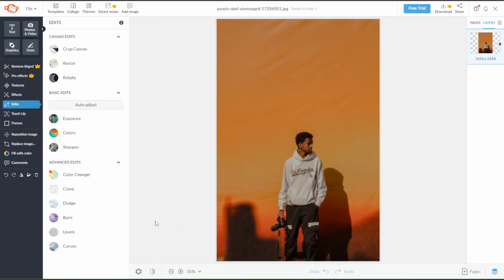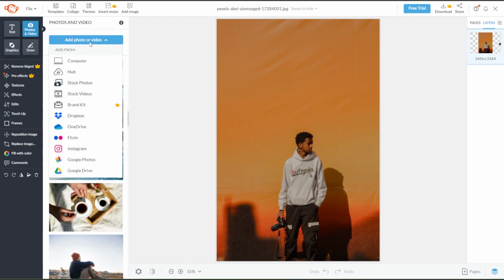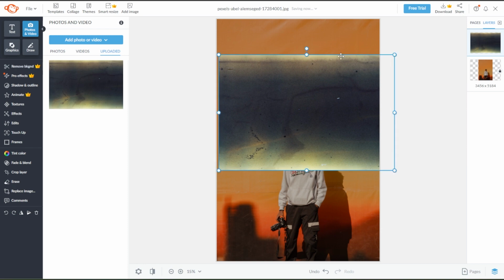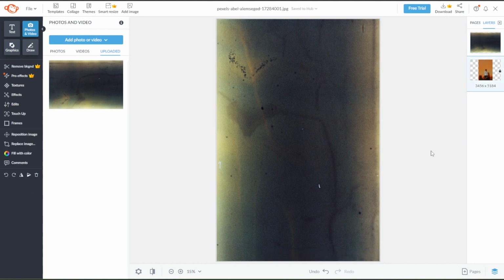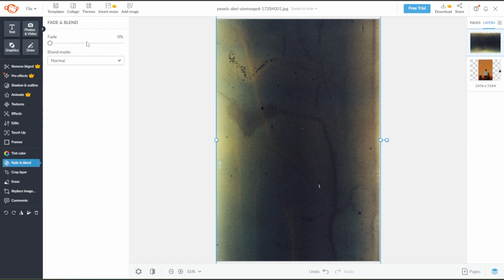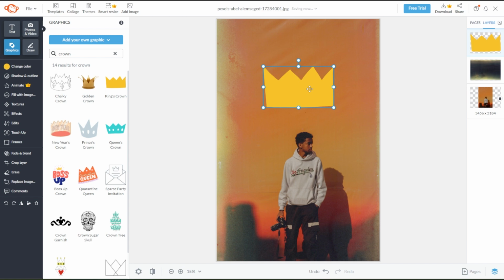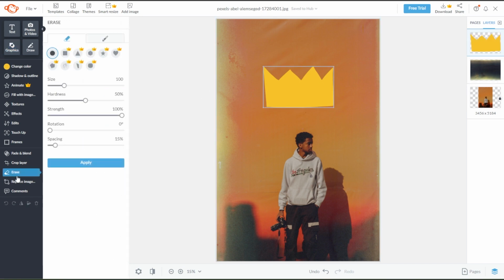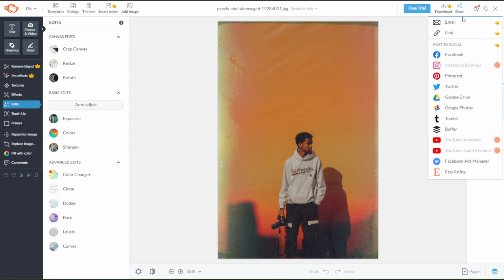PicMonkey - How to Overlay Images Onto Other Images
Overlaying images onto one another is an easy process in PicMonkey. In this tutorial, you'll learn exactly how you can combine photos, overlay graphics, and more by using this useful tool.